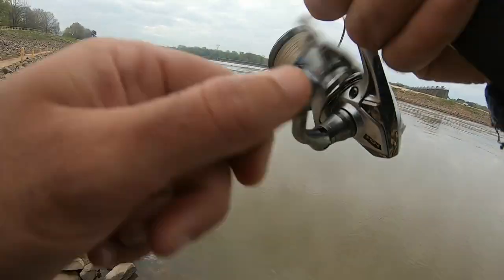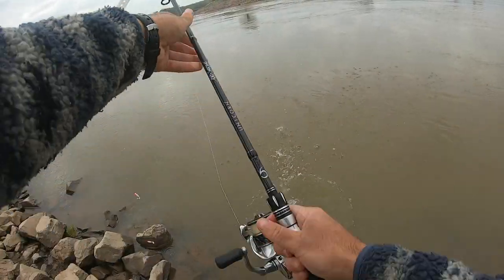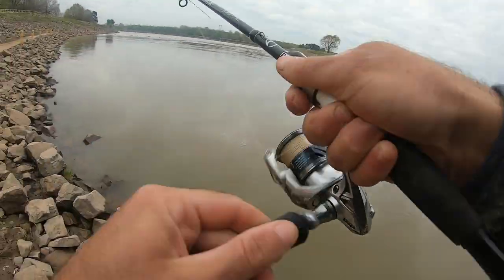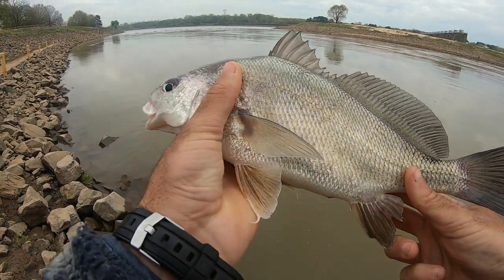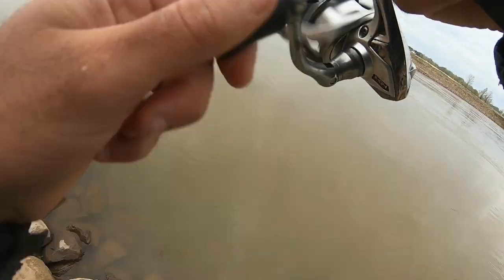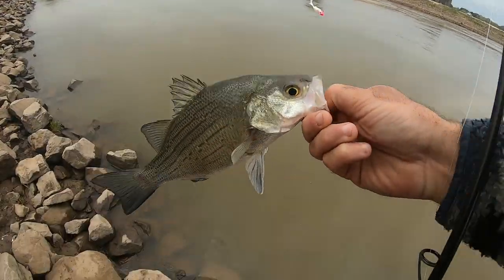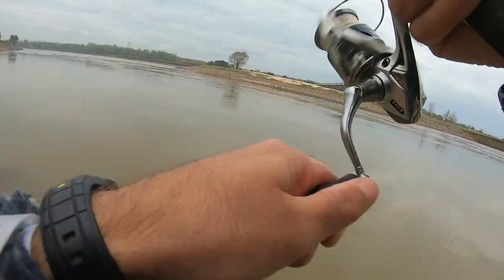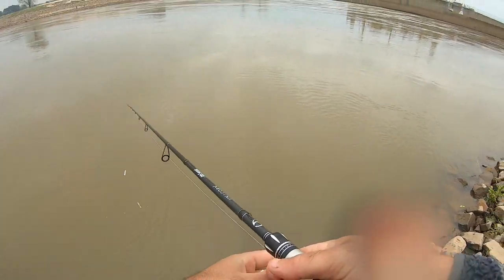What Will We Catch @ This GIANT SPILLWAY??? (Fishing For SLABS!) Bank Fishing with Double Jigs!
Today, we are doing some springtime river bank fishing below a spillway in hopes of catching some awesome fish! We are throwing a double jig rig, so that means we could literally catch anything! Follow along to see what we are able to haul up onto the bank!